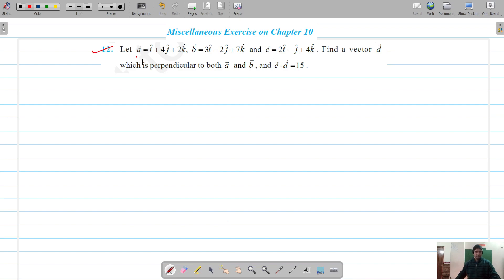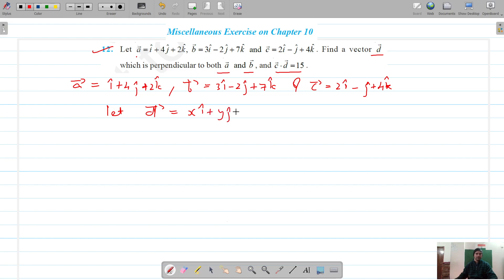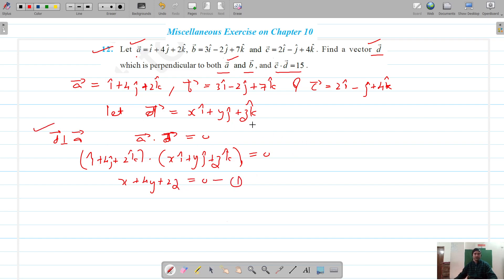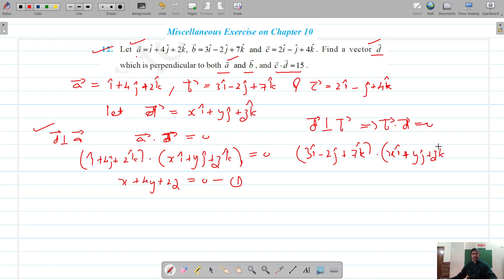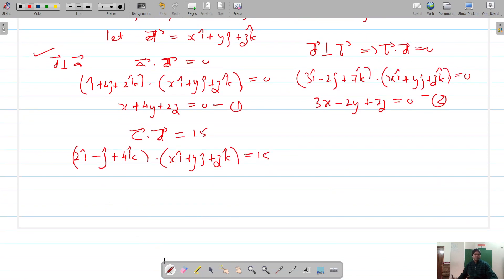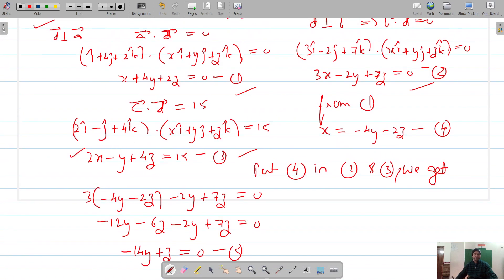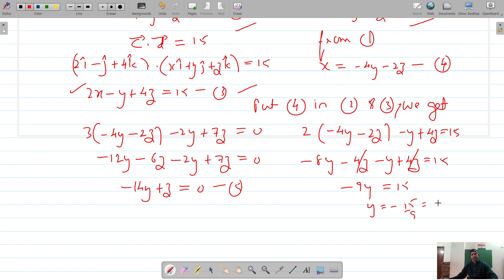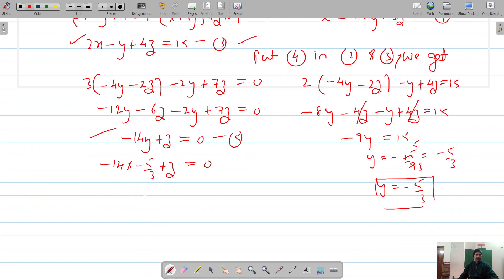Misc Ch10 Q12 | Vector Algebra | Chapter 10 | Class 12th Math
Class 12th Math - Vector Algebra, Chapter 10, Miscellaneous, Exercise, Q12

Class 12th Math - Chapter 10, Vector Algebra, Chapter 10, Miscellaneous Exercise, Q12
Chapter 10 Class 12 PSAClasses
Class 12 Math Class 12th Math - Vector Algebra, Chapter 10, Miscellaneous Exercise, Q12
Class 12 Vector Algebra Class 12th Math - Vector Algebra, Chapter 10, Miscellaneous Exercise, Q12 Math NCERT CBSE
Vector Algebra Class 12th Math - Vector Algebra, Chapter 10, Miscellaneous Exercise, Q12 Class 12 NCERT Math
Class-12 Class 12th Math - Vector Algebra, Miscellaneous Exercise, Q12 Math CBSE NCERT
Vector Algebra Class 12th Math - Vector Algebra, Chapter 10, Miscellaneous Exercise, Q12 Class 12 Math NCERT
Class 12 Class 12th Math - Vector Algebra, Chapter 10, Miscellaneous Exercise, Q12 NCERT Math

PSA Online Classes
Online Classes class 12th by PSA Classes
Class 12th Math - Vector Algebra, Chapter 10, Miscellaneous Exercise, Q12 Class 12th Math